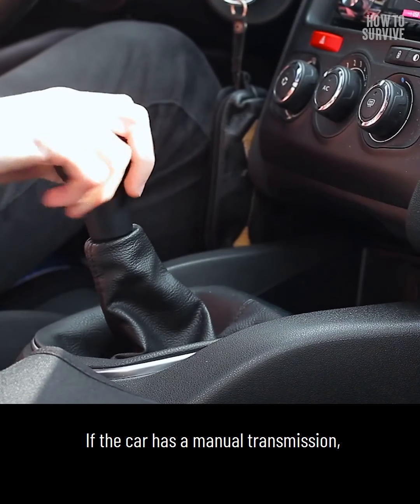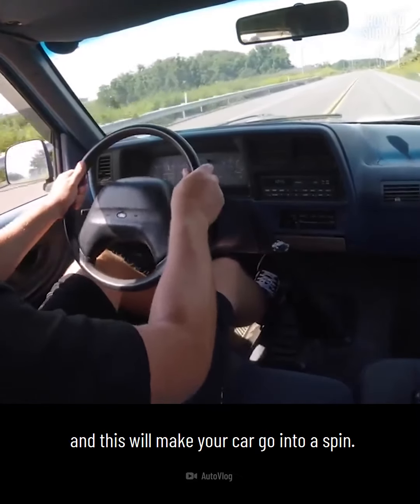HOW TO SURVIVE, BREAK FAILURE.DRIVE SAFE